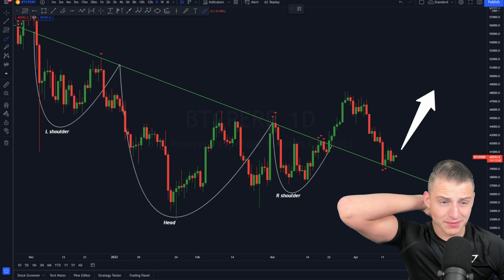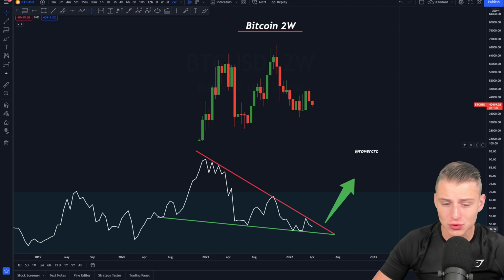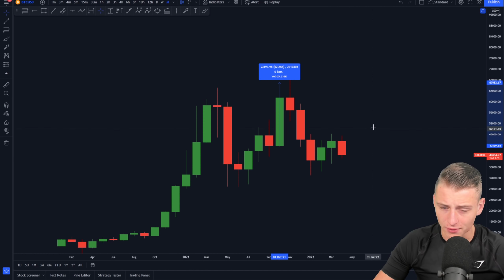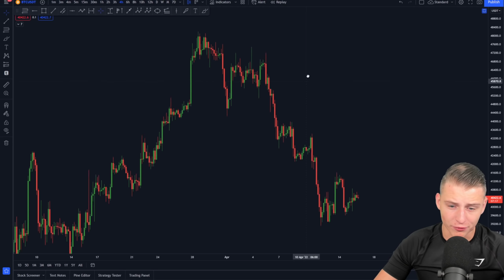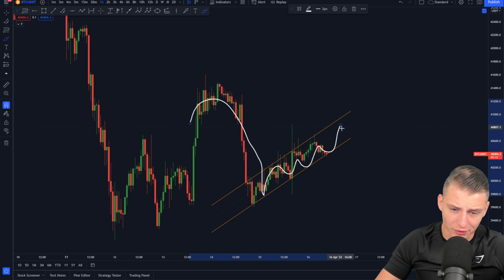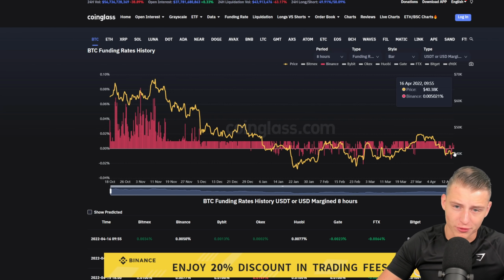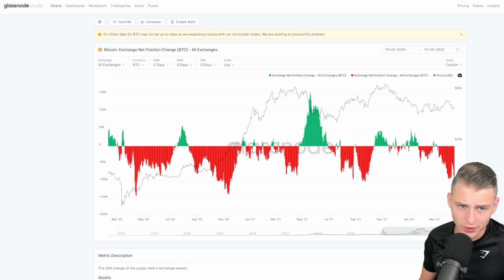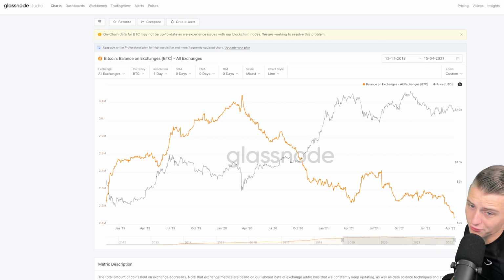🚨MASSIVE BUY SIGNAL FLASHING FOR BITCOIN! BULL RUN 2022 AROUND THE CORNER!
🚀GET ACCESS TO THE ROVER TRENDS V1 INDICATOR (FREE)

🚀 Accumulate your Altcoins on Bybit with a $4,620 deposit bonus!

🔥 Business?

Timestamps:
00:00 Intro
00:21 WHY BE BULLISH ON BTC??!?!
09:18 Funding Rates
10:12 In-depth trade strategy explained
13:45 HUGE BUY SIGNAL!